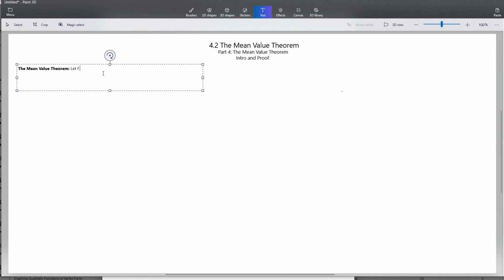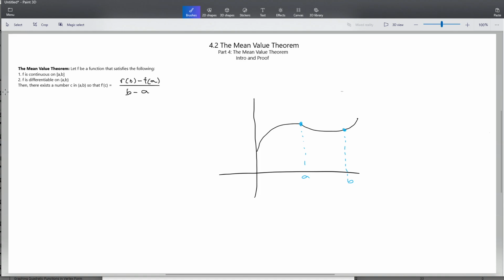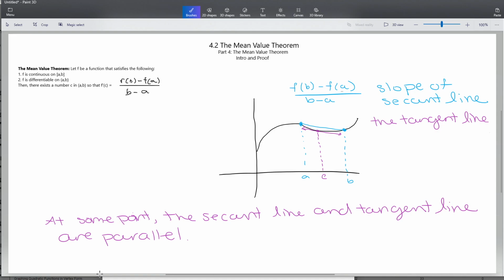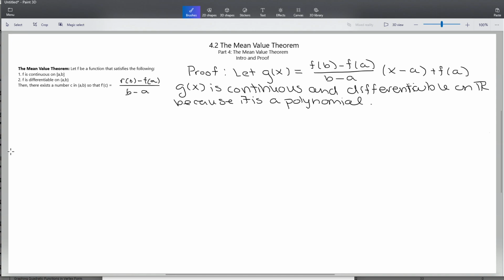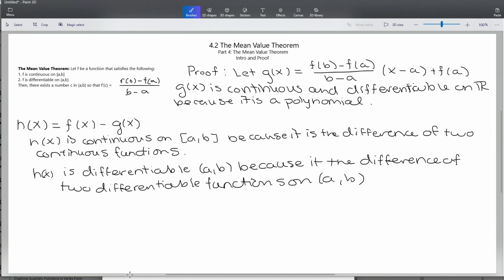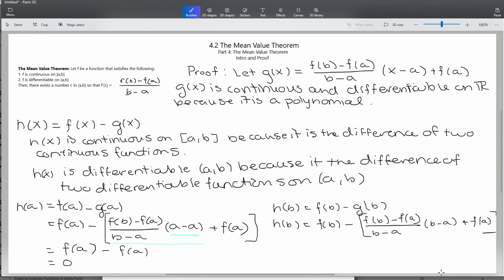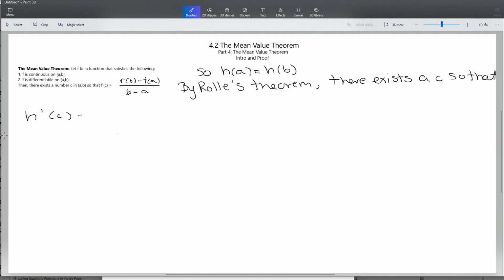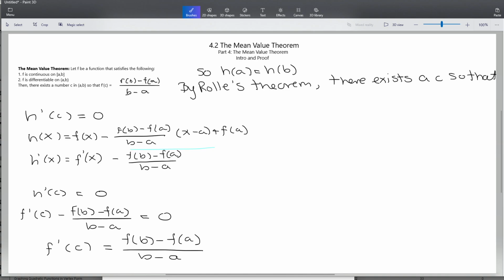4.2 Part 4 The Mean Value Theorem Introduction and Proof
The statement of the men value theorem. The graphical interpretation of the mean value theorem. The proof of the mean value theorem.